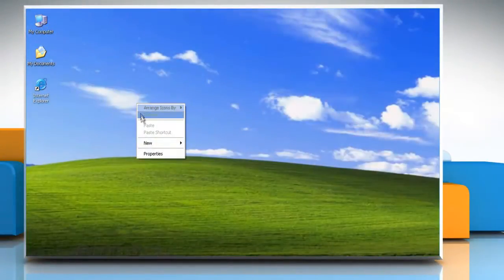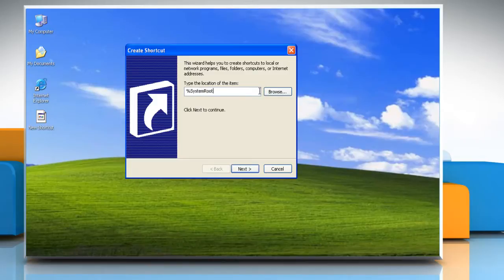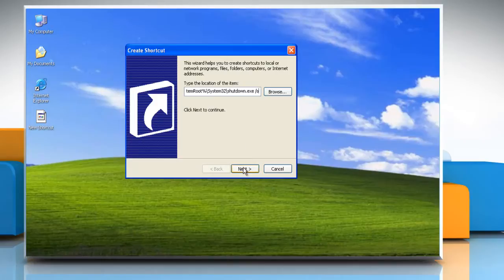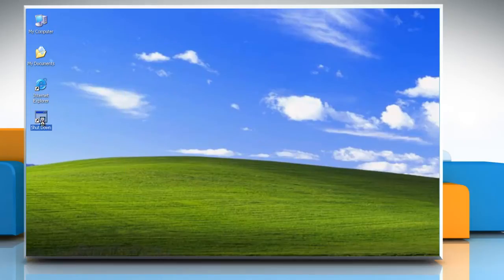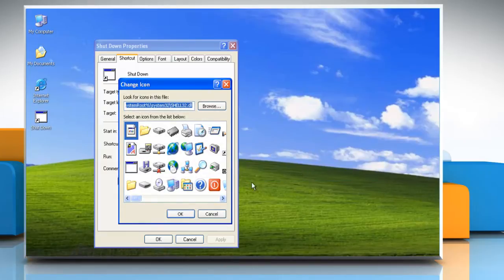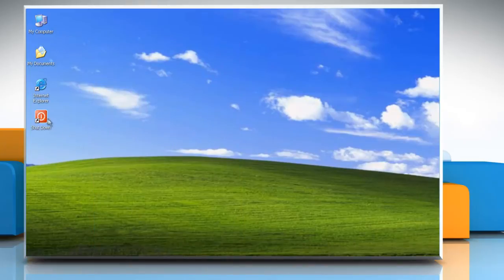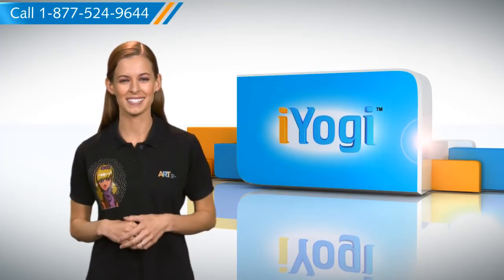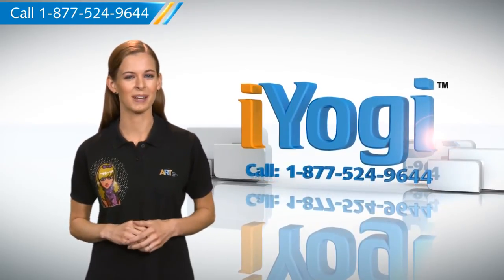How to make a shortcut to Shut Down the computer on Windows® XP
Watch this video fo steps to create a desktop shortcut to shut down your Windows® XP based computer and make the shut down process even quicker.

Copy and paste the command: %systemroot%\system32\shutdown.exe /s